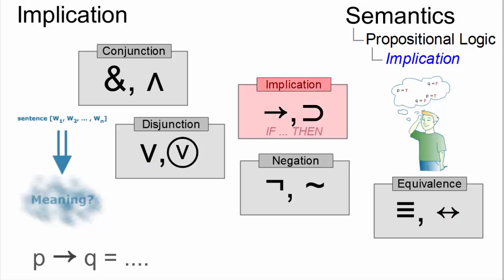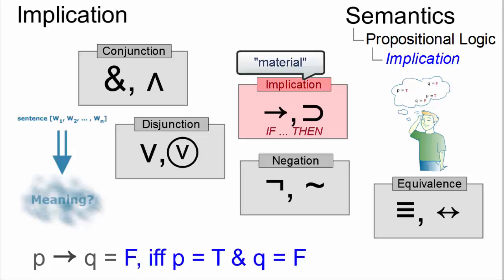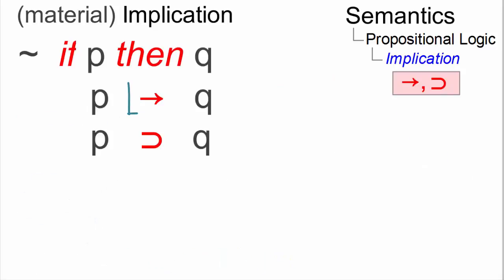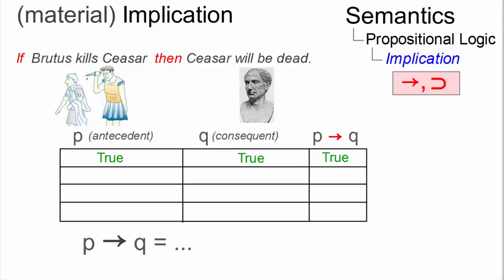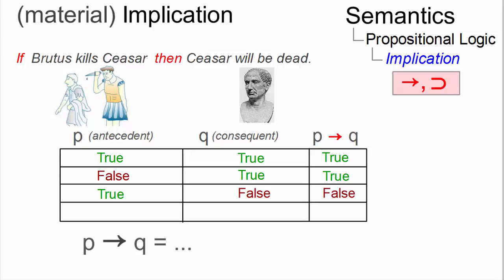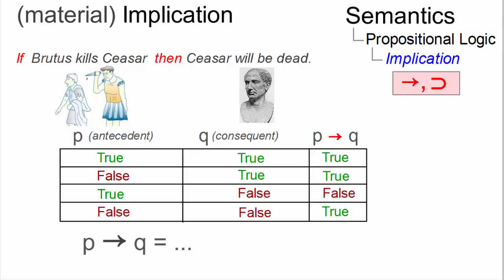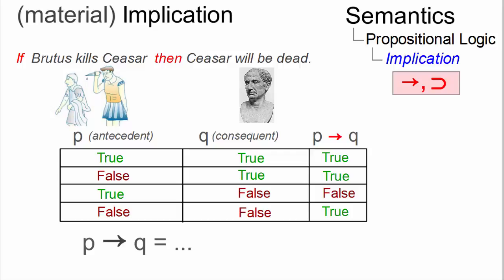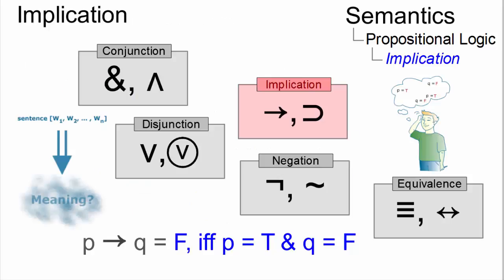SEM_013 - Linguistic Micro-Lectures: Implication (Logic)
What is impolication (in logic) and how can the truth-value of propositions connected by logical IF ... THEN be defined? Within just two minutes Prof. Handke discusses and exemplifies the truth-conditions associated with this logical connective.